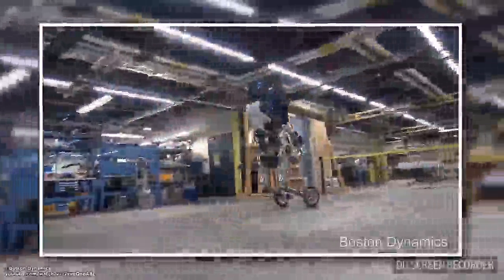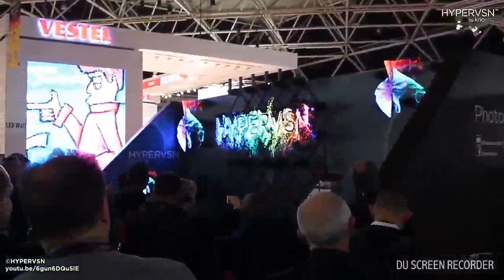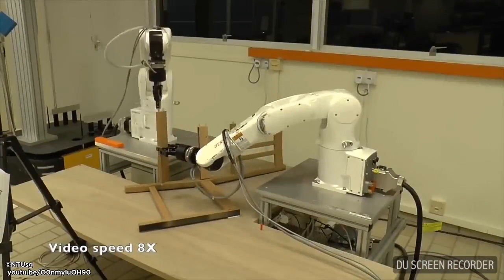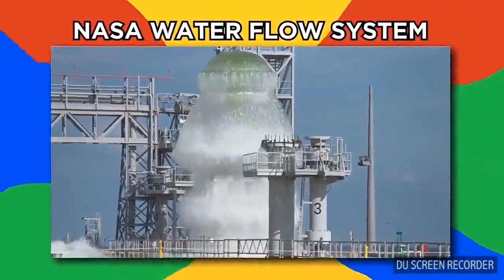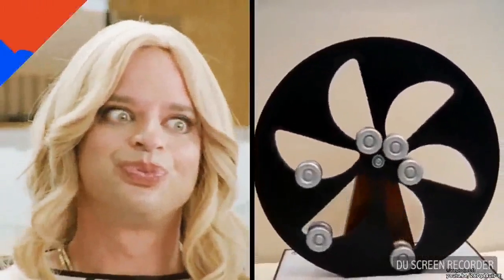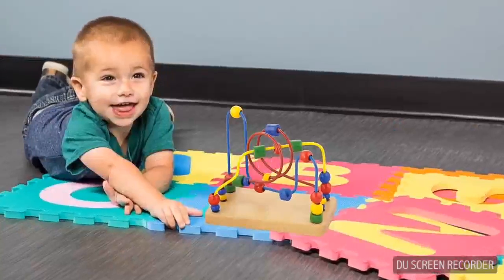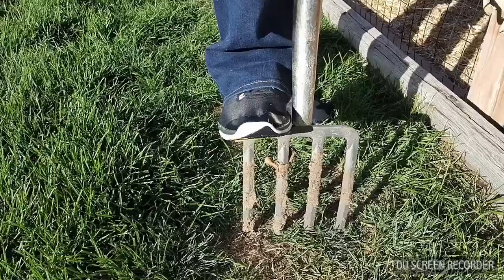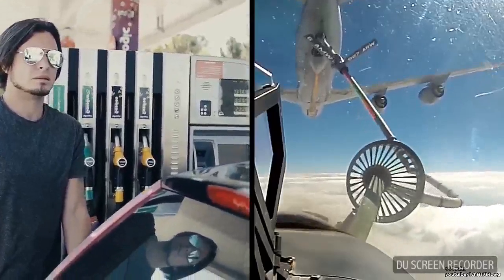MOST INCREDIBLE INVENTIONS AND TECHNOLOGY